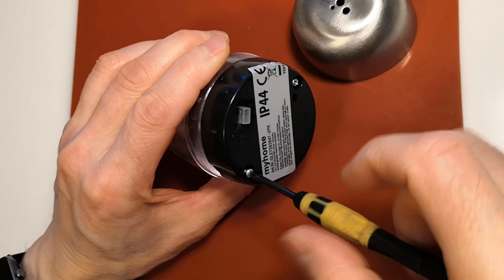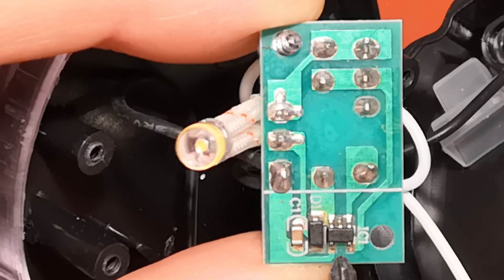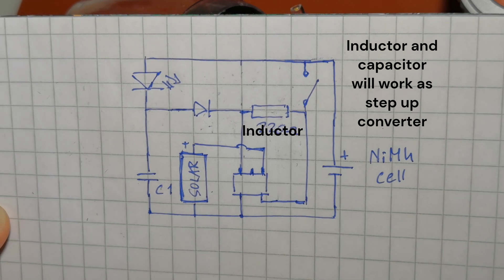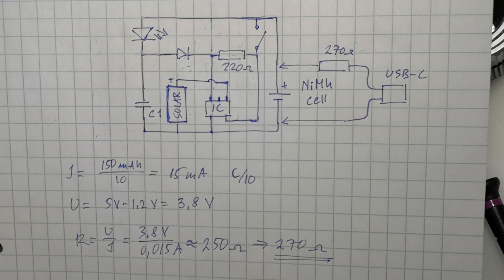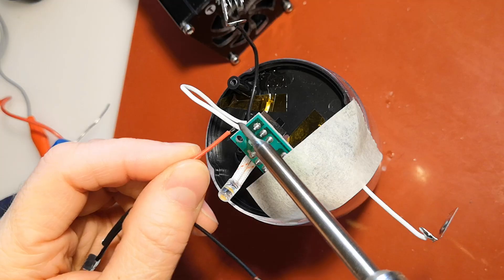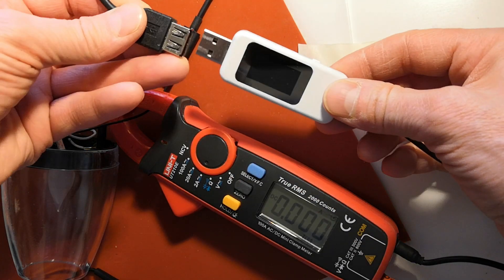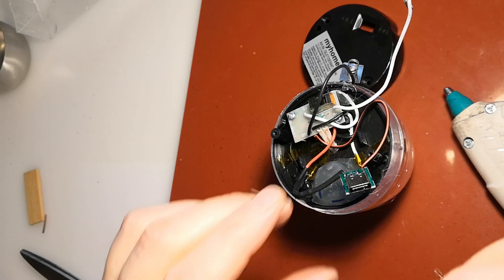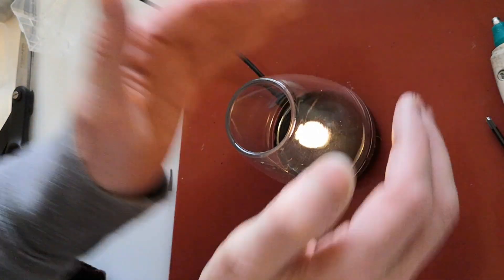Solar LED Candle USB-C Charge mod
Today, we have a solar-powered candle. We'll open it up, explore how it's built, examine the circuit diagram, and finally add a USB charging adapter to it.

During the Christmas season, there's limited sunlight, and the candle doesn't charge. That's why I decided to install a USB charging port; otherwise, this candle would be off most of the time.

The connection is simple, with very few components. Besides the LED, there's a capacitor, a Schottky diode, and some unlabeled microchip. That small microchip contains a microcontroller with a program that makes the LED flicker to simulate a flame.

On the other side, there's only a inductor and a switch. Additionally, the device has a solar panel and a battery.

The diode, inductor and capacitor act as a voltage-boosting pump. The device uses the solar panel to charge the battery and also as a light sensor.